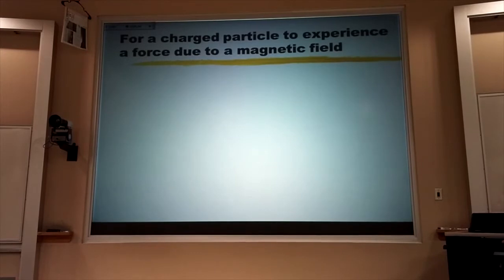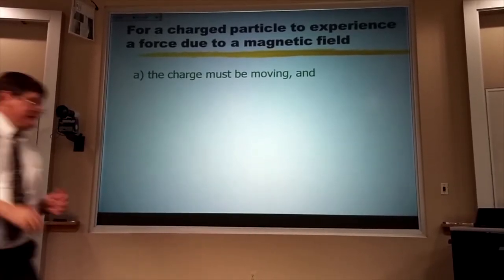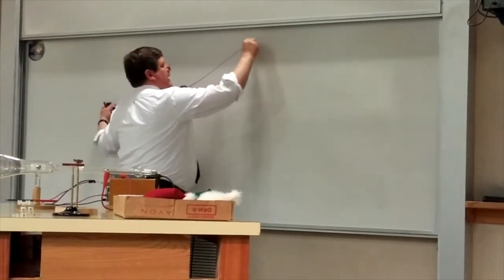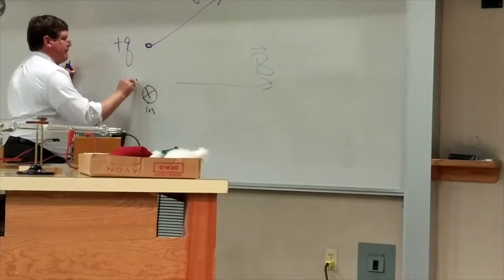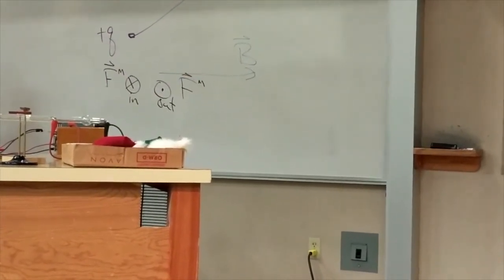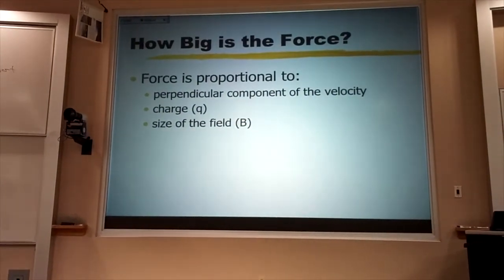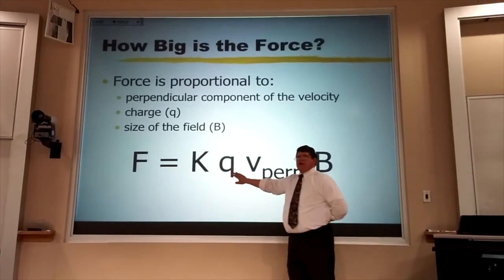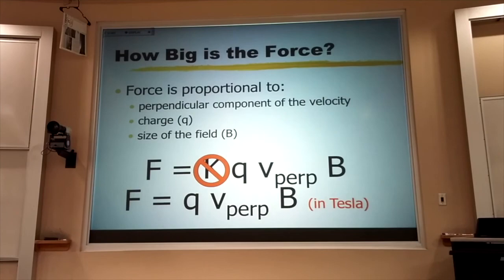Magnetic Force Quick Concept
An introduction to the magnetic force.